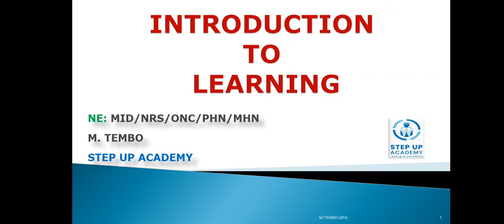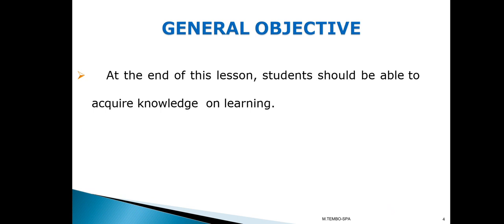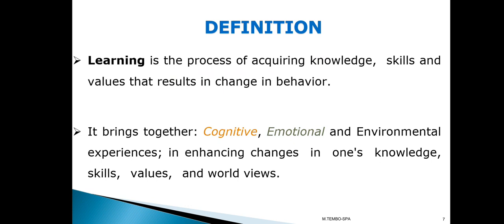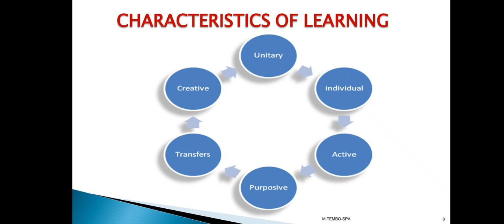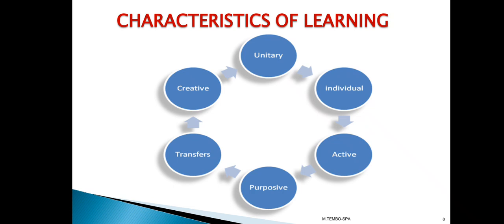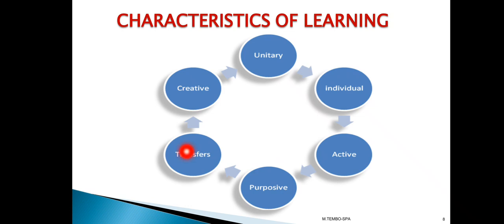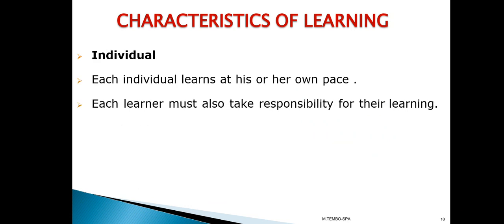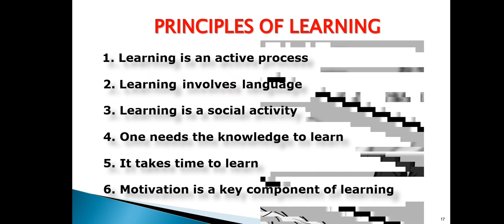NURSING EDUCATION: INTRODUCTION TO LEARNING, BY. M. TEMBO.SPA